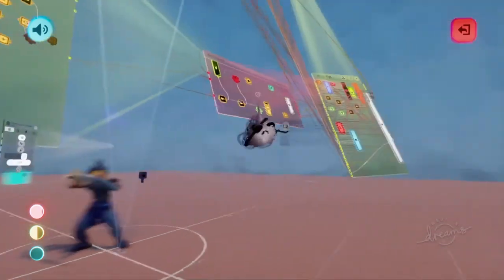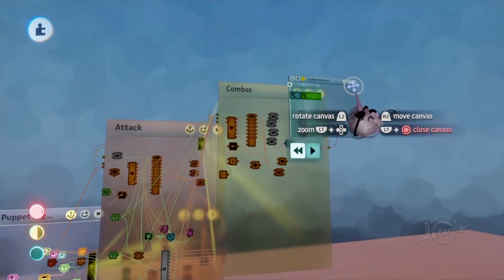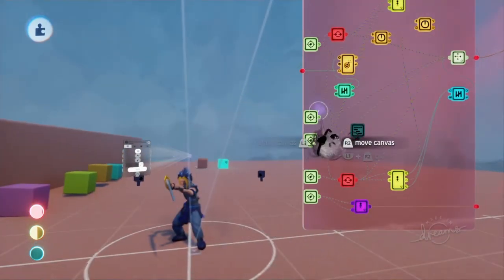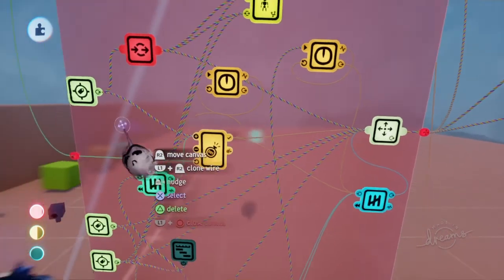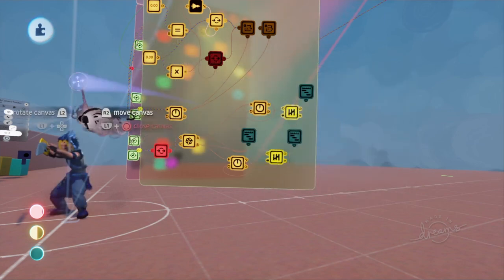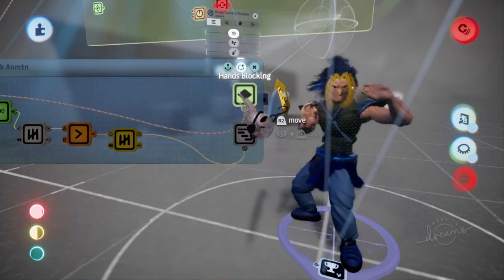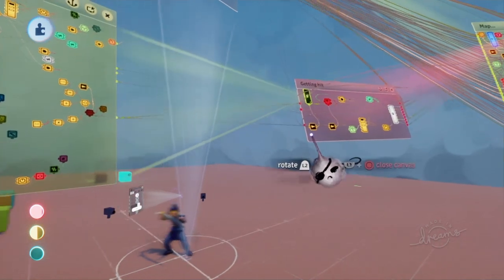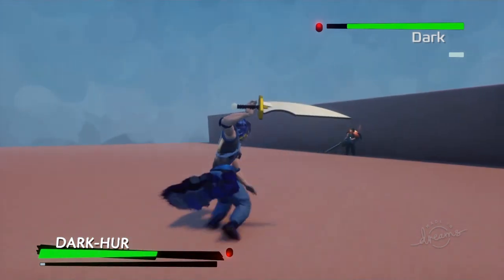Dreams PS4 Block system on Fighting game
Hope it helps somehow, my username in dreams is Yeahbrown, i have a released demo called Chronicle of the legendary warriors demo scene

My User name for Dreams
Yeahbrown